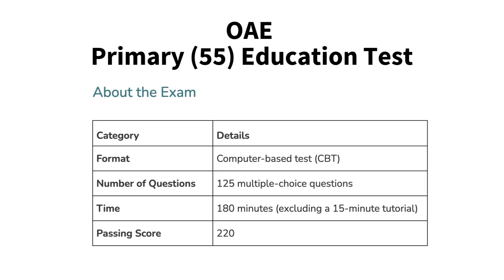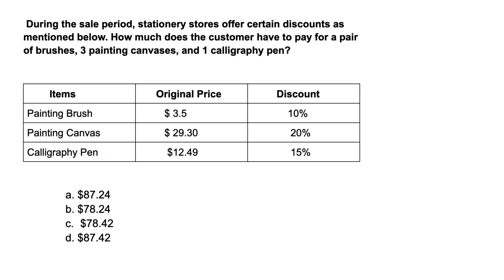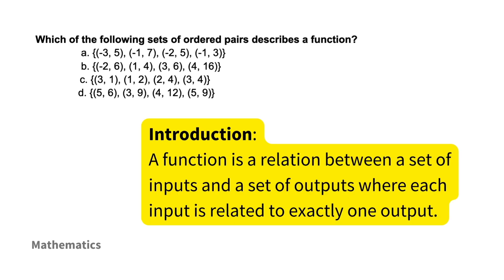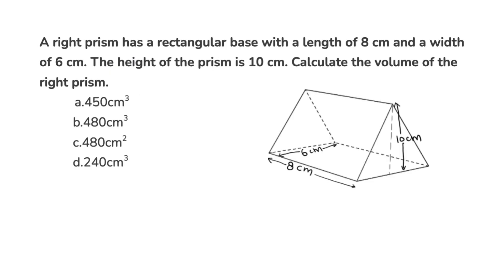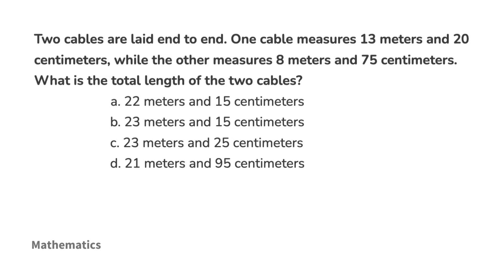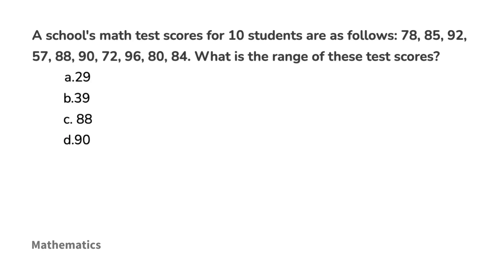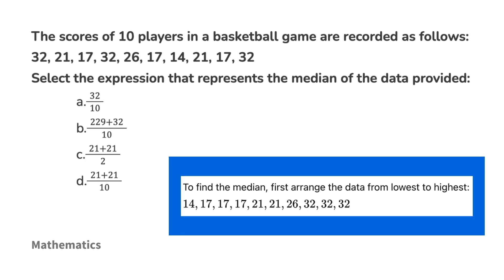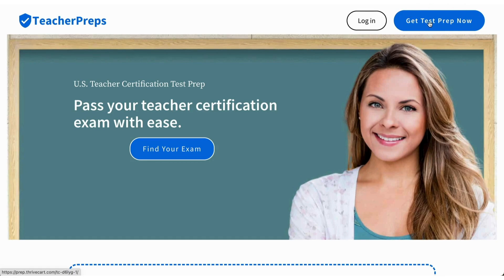OAE Primary Education PK–5 (55) Mathematics Practice Test